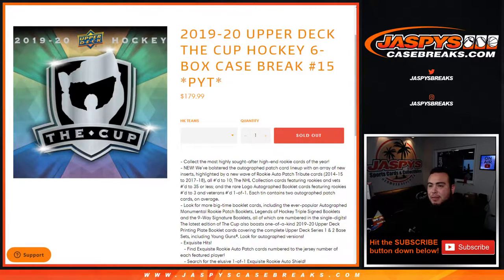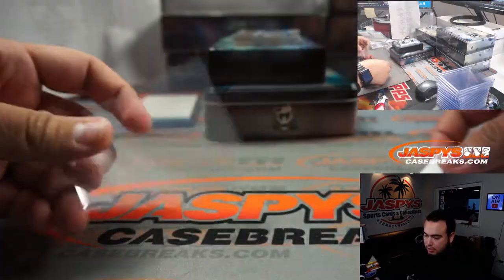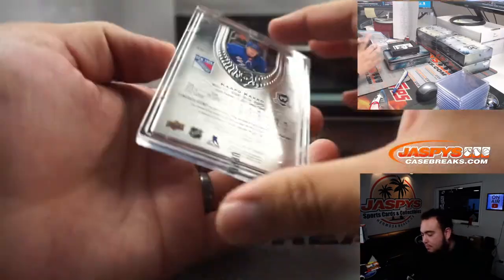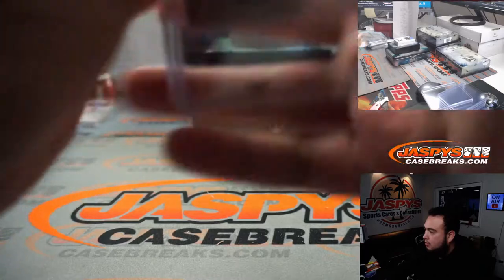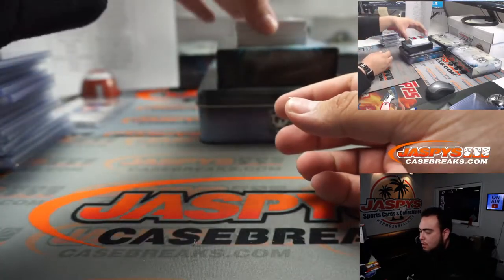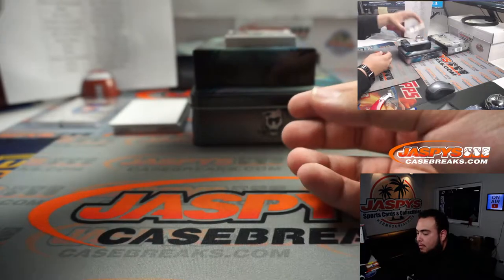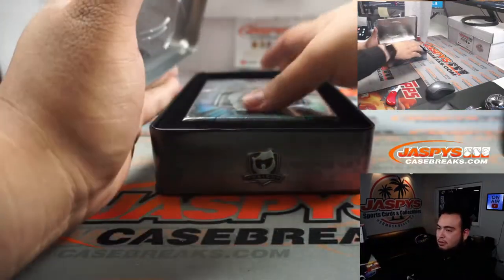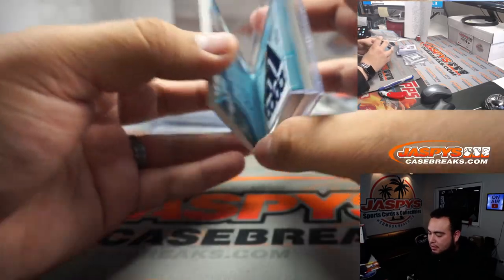CRAZY CASE! M. 3/29/21 - 2019-20 Upper Deck The Cup Hockey 6-Box Case Break #15 *PYT*